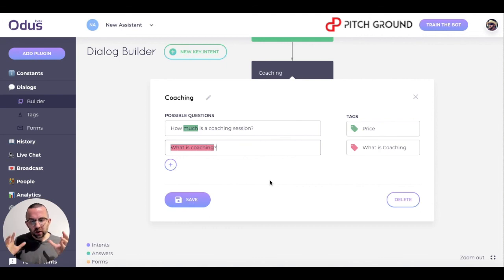Troubleshooting Your Bots With AI Chatbot Tool | Odus #4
Odus is a Multi Channel bot platform that let's you create a bot for plaforms like WhatsApp, Telegram, Viber, Facebook and Website. Odus is an AI Chatbot Tool.

In this tutorial, you will learn how to troubleshoot your bots.

00:00 - [ Intro ]
00:28 - [ Live Demo ]
04:36 - [ Outro ]